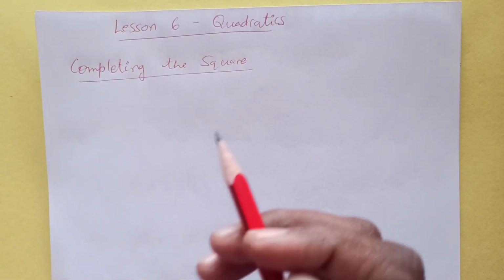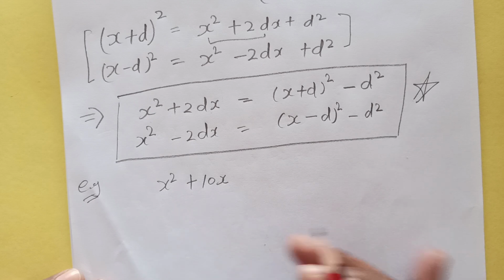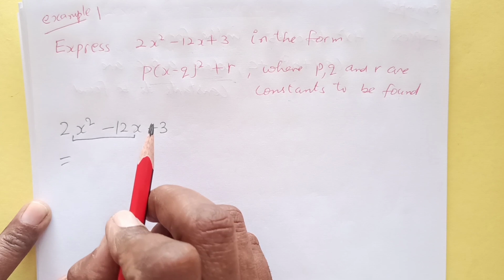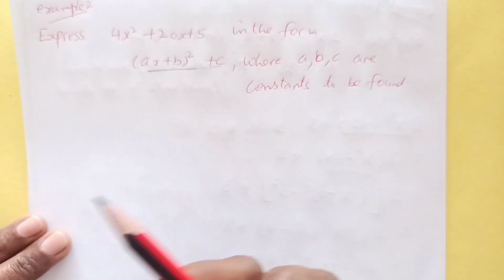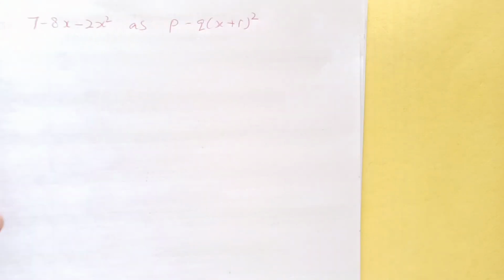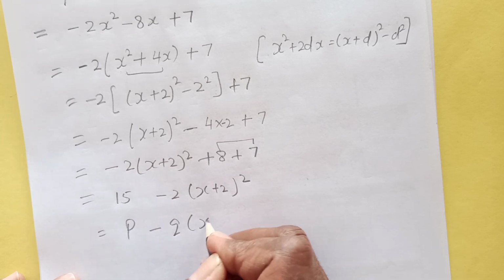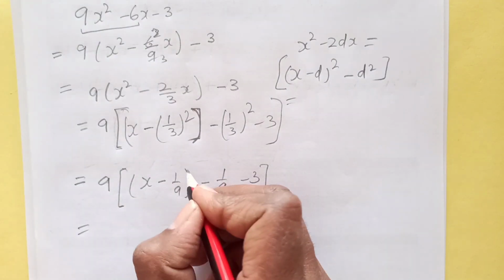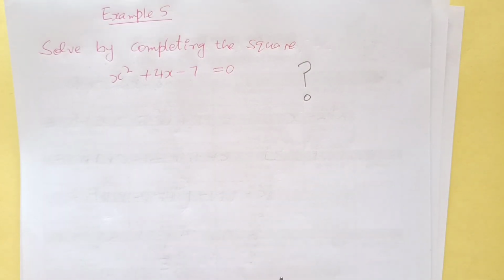Quadratics-Lesson 6/Pure Maths/As level /Factoring Quadratics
In this video, we continue our study of quadratics by solving some problems using the power method. We also cover factoring quadratics.

If you're following along with our Pure Maths series, then you know that quadratics are a key topic. This lesson is designed to help you learn how to solve problems using the power method and factoring quadratics. Keep practicing and you'll be able to solve quadratics problems quickly and easily!
Quadratics/Pure Maths/As level /Factoring Quadratics
Pure Mathematics 1- Chapter 1-Quadratics for Paper 1

If you're following along with Pure Maths series, then you know that quadratics are a key topic. This lesson is designed to help you learn how to solve problems using the power factoring quadratics. Keep practicing and you'll be able to solve quadratics problems quickly and easily!

In this series of quadratics you will learn how to:
* factorize quadratic Equations
* carry out the process of completing the square for a quadratic polynomial ax2 + bx + c and use a completed square form
*find the discriminant of a quadratic polynomial ax2 + bx + c and use the discriminant
*solve quadratic equations, and quadratic inequalities, in one unknown
*solve by substitution a pair of simultaneous equations of which one is linear and one is
quadratic
*recognize and solve equations in x which are quadratic in some function of x